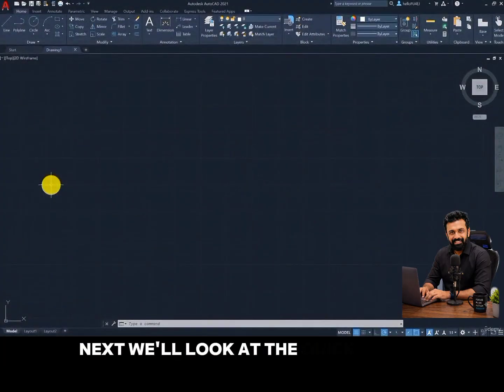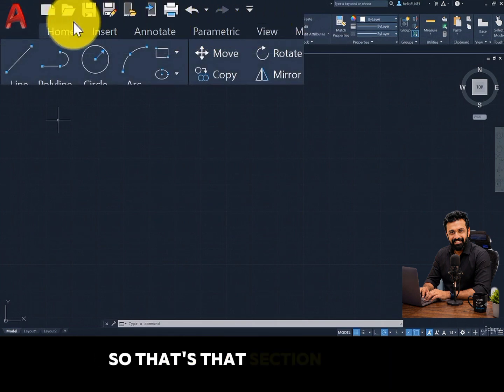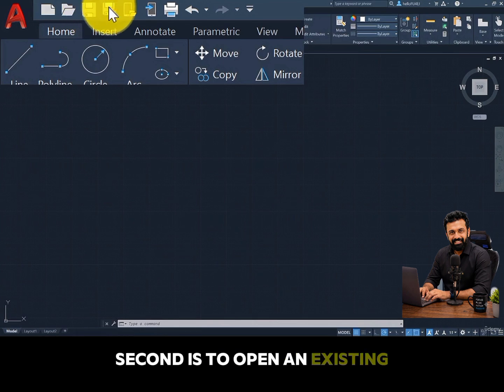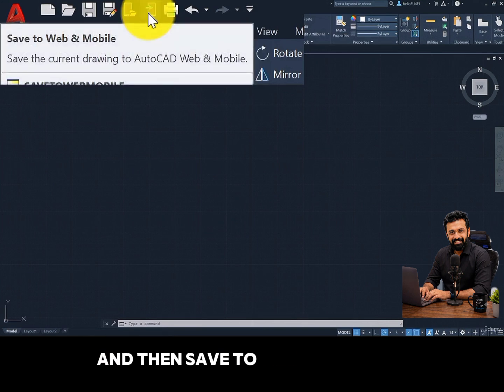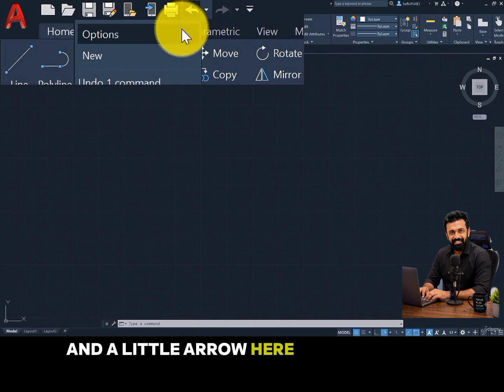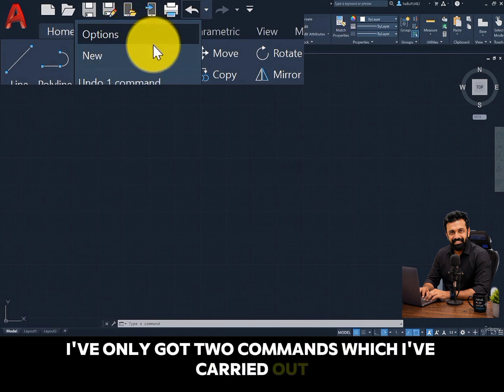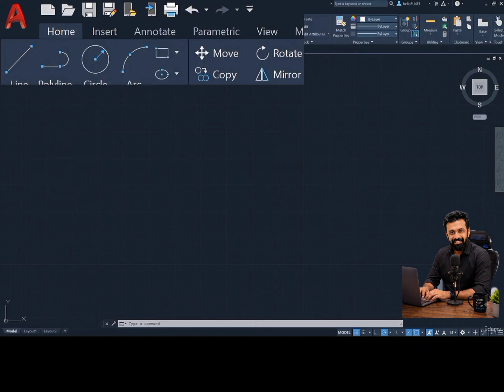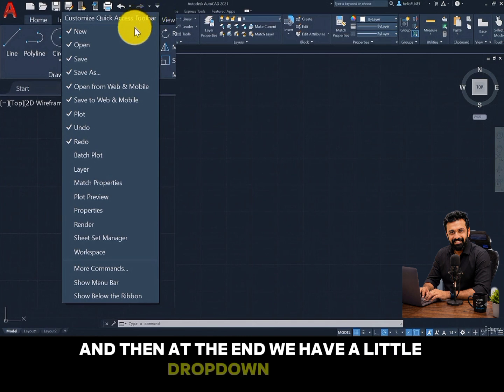AutoCAD - Episode#02 Quick Access Toolbar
AutoCAD A to Z